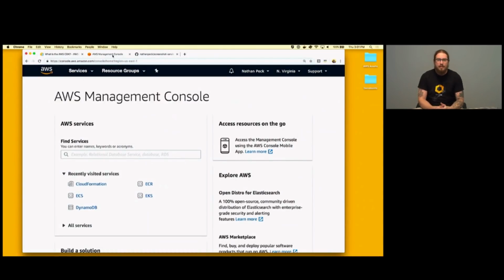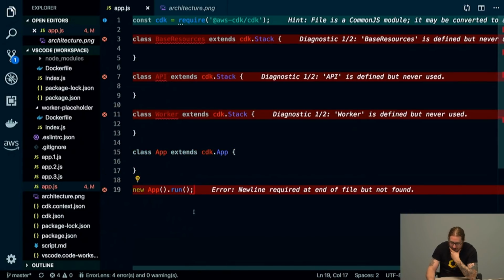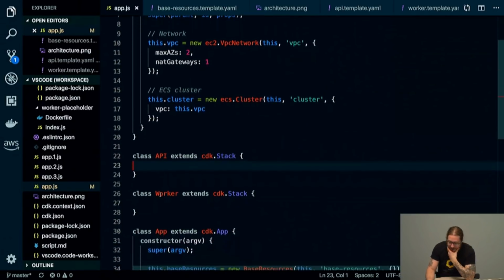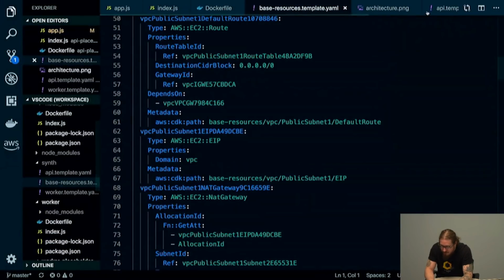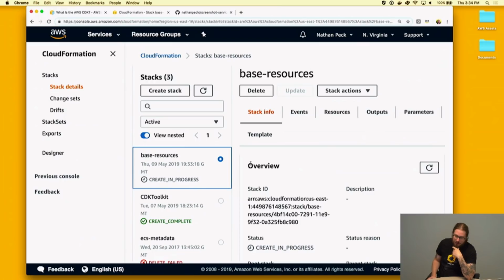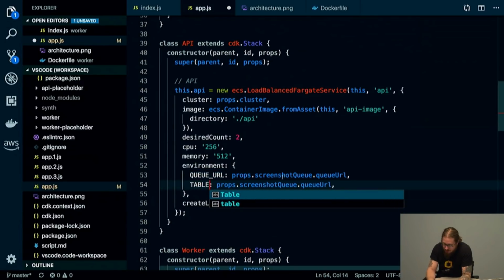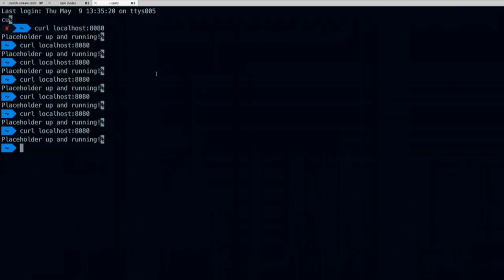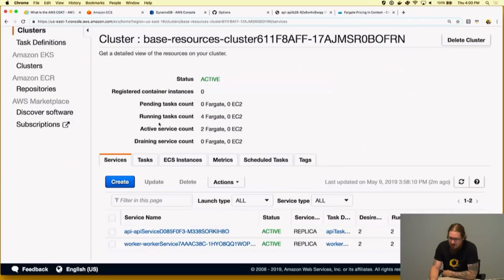Containers Office Hours | S1 E2 – Developing a Container App with AWS Cloud Development Kit (CDK)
Containers are a powerful tool for packaging your application and running it in the cloud. In this session we'll look at the Amazon Cloud Development Kit and use it to build and deploy a container application.